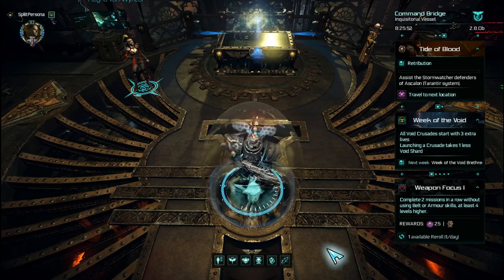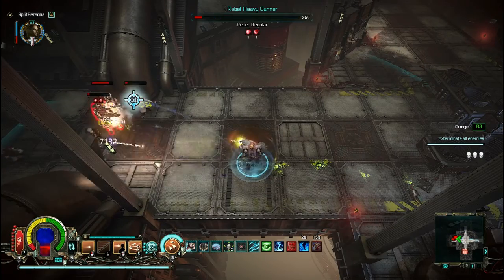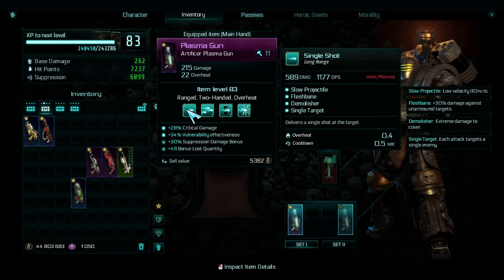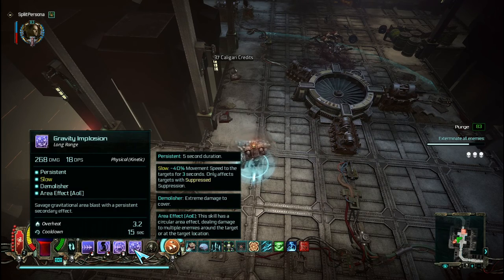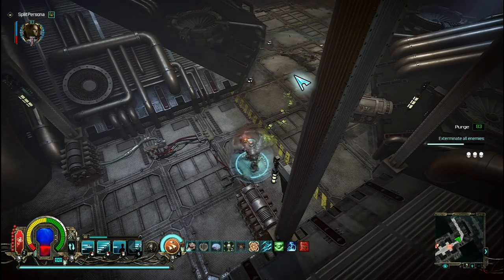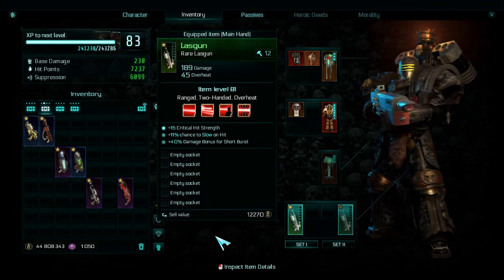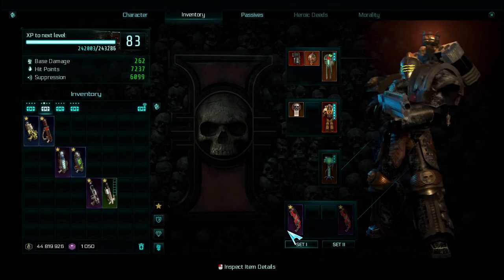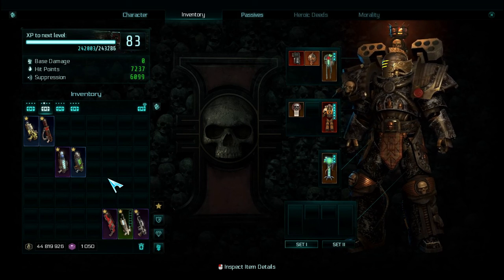Warhammer Inquisitor Martyr weapons Guide = RIFLES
In this video we talk Rifles ! The first two can be used by the Battle Sister DLC Class , the first four can be used by the Assassin class , and all of them can be used by the Crusader class .

[ EDIT ! ] It was brought to my attention that the Battle Sister CAN use the Plasma Gun , AND the Assassin CAN use the Shotgun ! Thank you so much for my viewers and fellow gamers that got me this info ! Keep up the inquisition in the name of the god Emperor !

timestamps-
0:00 - intro
4:29 - Boltgun
8:00 - Melta Gun
13:43 - Plasma Gun
18:12 - Grav-Gun
23:47 - Autogun
29:51 - Lasgun
35:35 - Shotgun
42:46 - outro